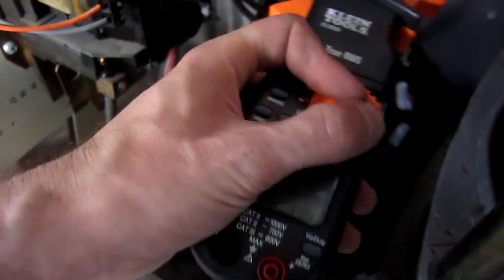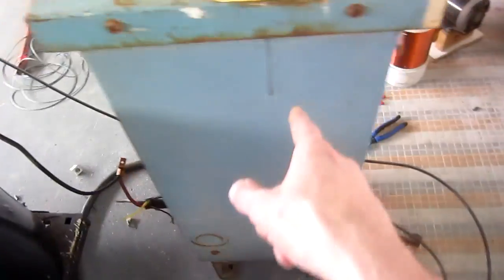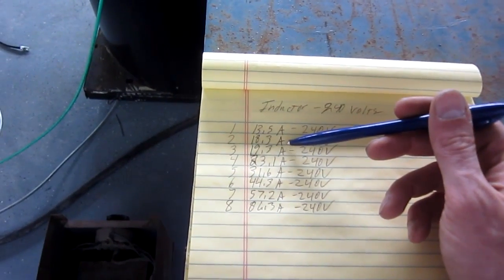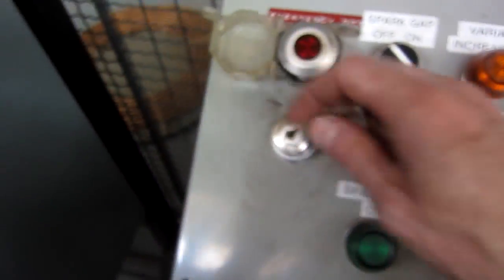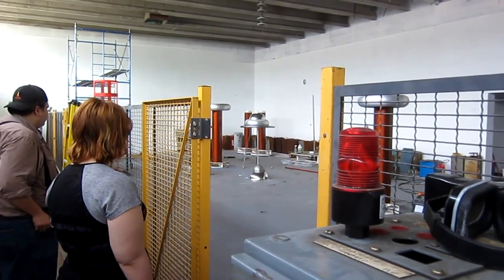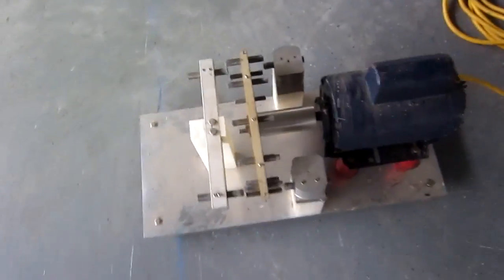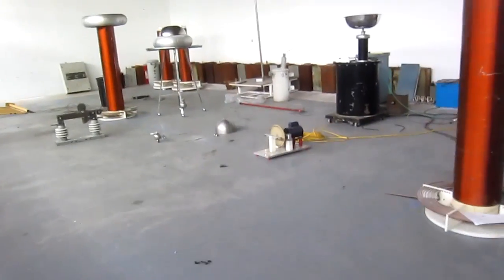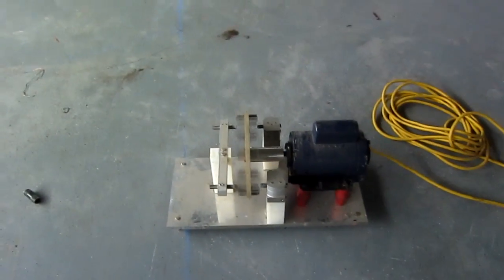Captain's Blog 5-31-11 Current limiting research and SRSG Found!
Getting our massive power levels under control with a new twist on an old current limiter. My moment of dumb with a Ziplock vacuum pump. I found our missing SRSG in the bottom of a gaylord (I thought it had been lost in one of the robberies in the old lab). This made my whole day, because now we are only a few weeks from First Light! :)